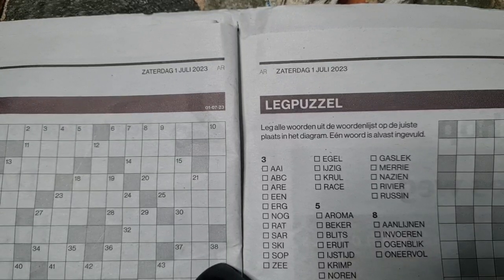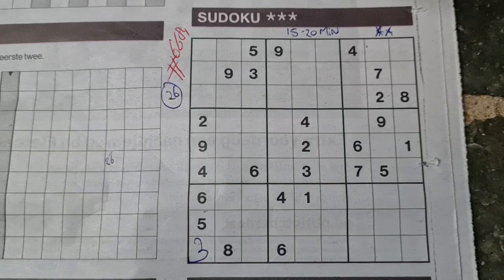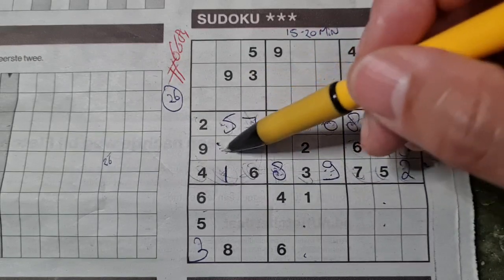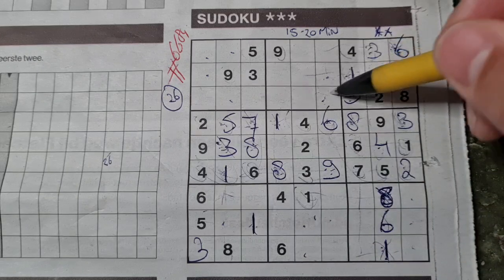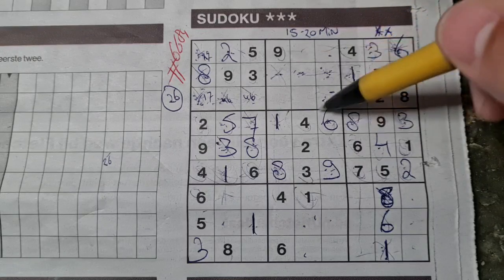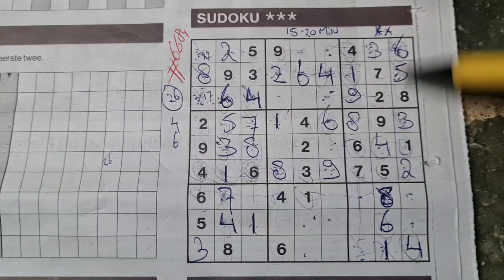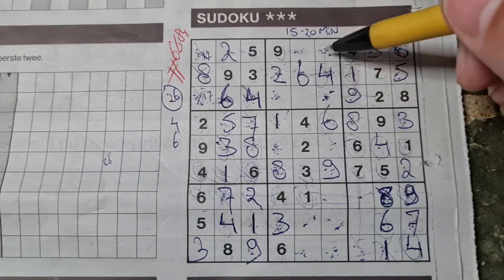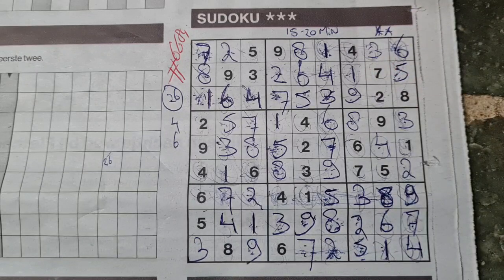(#6684) Saturday. Two Stars Sudoku puzzle. Bonus Extra edition. 07-01-2023 Extra part 1 of 4